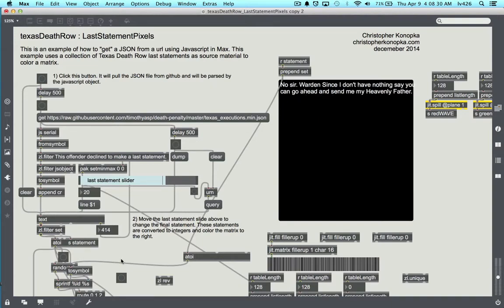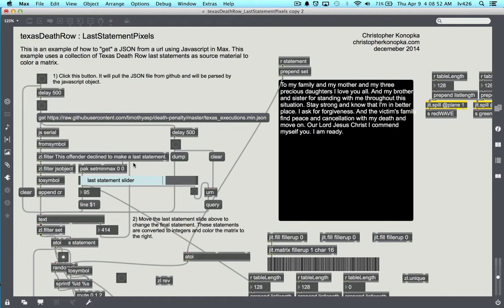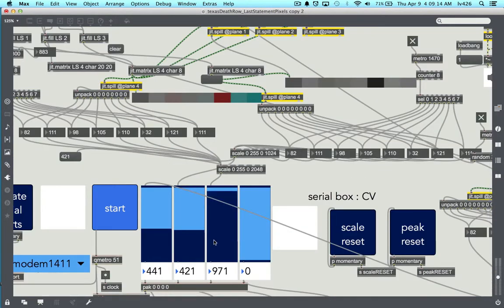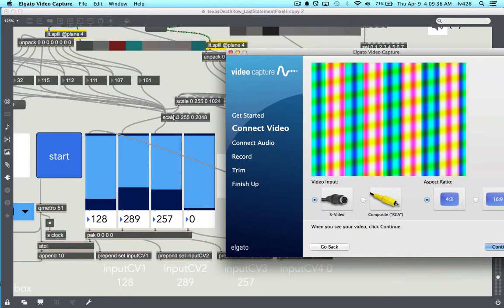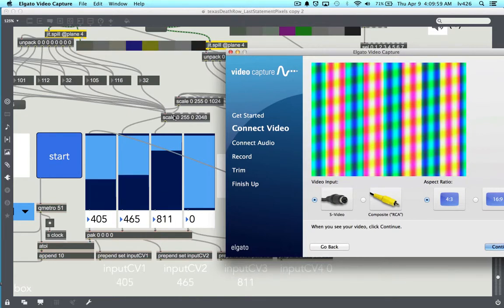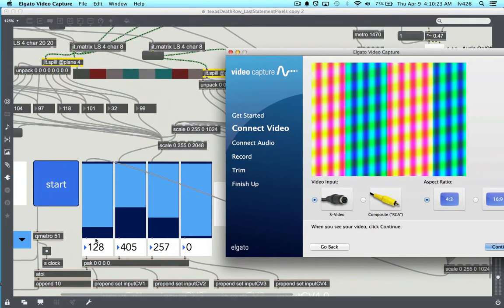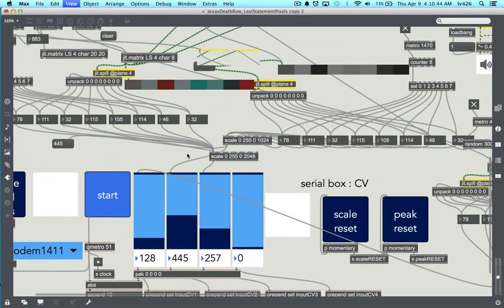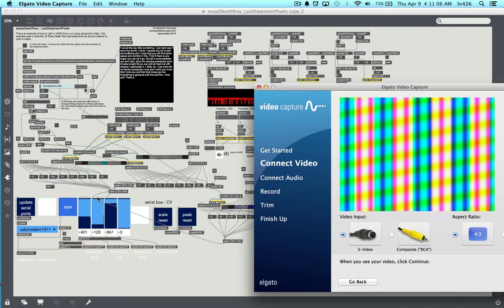LZX - Visualizing Texas Death Row Last Statements